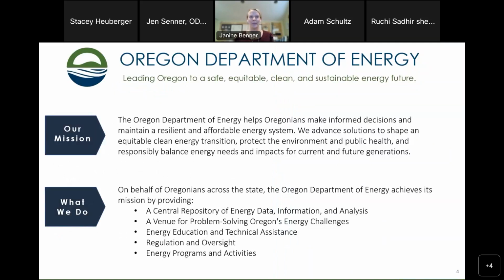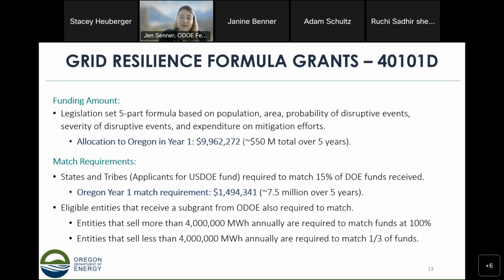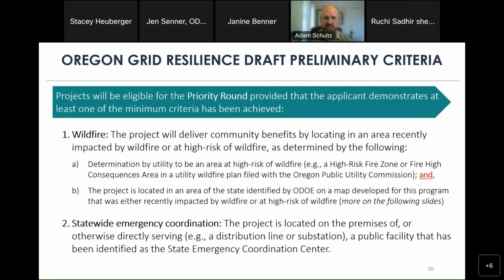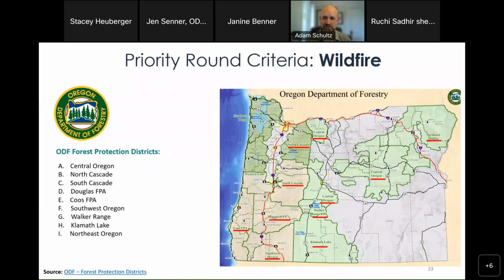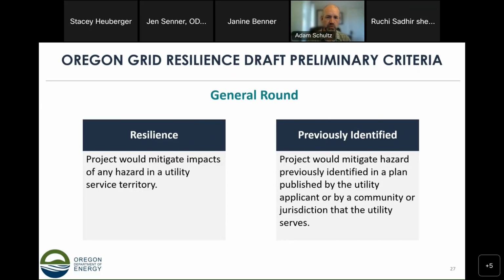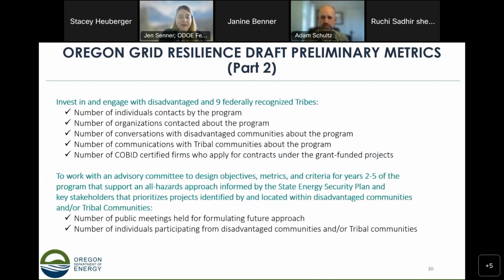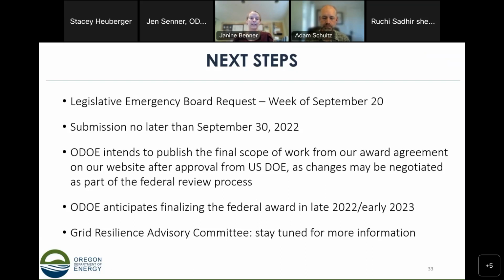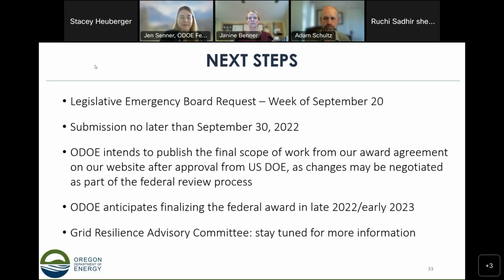August 31, 2022 - Public Hearing on ODOE's Application for Grid Resilience Funding through the IIJA